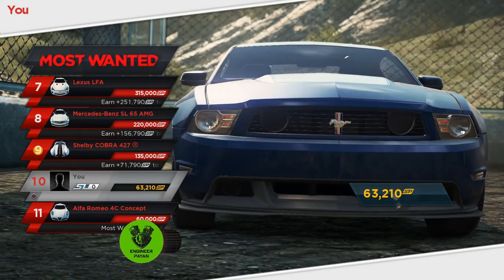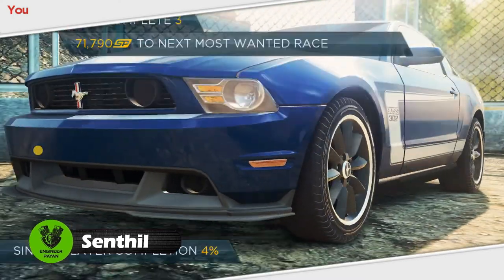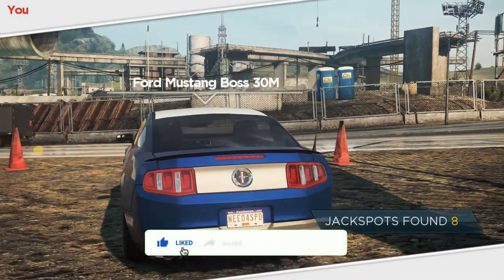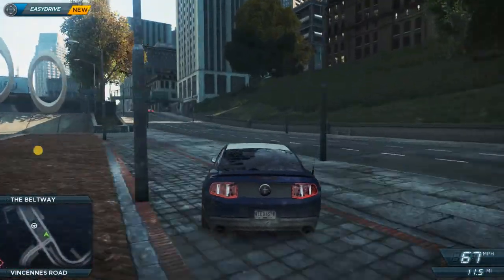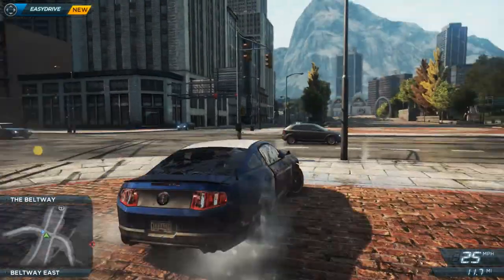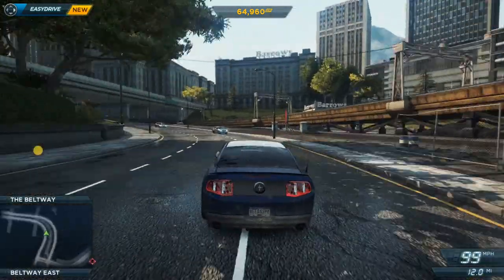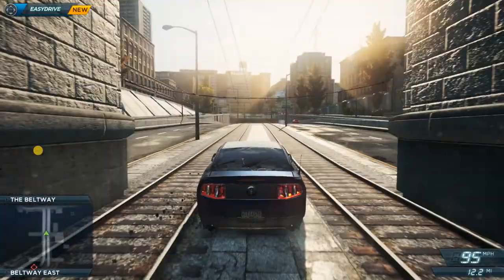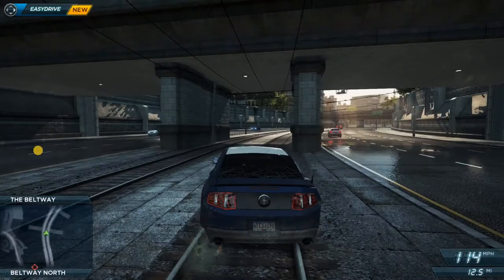⏩Teflon Coating vs Ceramic Coating - Explained in Tamil | Engineer Payan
What is Teflon coating?
Teflon, also known as poly-tetra-fluoro-ethylene (PTFE) is a synthetic fluoropolymer. The renowned brand name of PTFE-based formula is Teflon which is owned by Chemours, a spin-off of DuPont. Teflon is the same thing which is used in household articles like nonstick cookware and pans.

Automotive Teflon coating is an affordable option for those looking to protect their beloved four-wheeled investment. A proper coat of Teflon is usually 0.2 microns thick and can last upto 6 to 8 months. Even more, if taken care. Teflon coating protects your car against scuffs and visibly reduces surface swirl marks.

Is Teflon coating good for my car?
Here’s a top tip!
Buying a new car? Insist on a free Teflon coating. Most dealers offer Teflon coating as complimentary.

Teflon coating is good to have paint protection for your car. Teflon coating not only protects your car from scratches and scuffs but also shields it from road chips, tar, rust, corrosion and environmental impacts. Teflon doesn’t bond with paint at the molecular level but instead acts as a protective layer over the paint. Once applied, this coating reduces circular swirl marks and adds a glossy sheen to the paint surface of the car.

The only setback with Teflon is its durability. Teflon can stay onto the surface up to a period of 6 months. Car coating professionals advise not to wash the car with hard soap or PH heavy detergent, which can wear off the coating.

What is Ceramic coating?
Ceramic coating is a liquid polymer clear coat that is applied over the top coat of the car’s paint. Unlike Teflon, Ceramic coating bonds a the molecular level and adds a hydrophobic layer to the paint surface. This hydrophobic surface acts as a hardened protective barrier that repels dirt, dust, grime and more.

Ceramic Pro, 3M Hypershield, CarPro Cquartz, Calgary are some popular Ceramic coating brands.

Have a look at the video to know more about the ceramic coating.

Ceramic coating also provides weather protection and acts as a shield against dirt, scratch, chemical contaminants coupled with protection against corrosion, oxidation and UV rays. Similar to Teflon, Ceramic coating also provides a glossy shine to your car.

Is Ceramic coating good for my car?
To start with, Ceramic coating is way more long-lasting and sturdier than Teflon. Ceramic coating is basically an additional layer to coating over the paint. It uses nanotechnology to form a second layer which isn’t visible through naked eyes. The particles are so small in size that occupies the spaces between the paint molecules. This makes the vehicle hydrophobic and resistant against a myriad of elements like water damage, rust/corrosion, oxidation and UV rays. If applied properly, Ceramic coating can even last the lifetime of the car.

But,  Ceramic coating comes at a premium price. On average, Ceramic coating falls in the range upwards of ₹20,000 or even higher, depending on the brand. PPF or paint protection film is an affordable alternative for Ceramic coating.

More videos related on engineering concept-

1)How fuel injection system works  in tamil ?

2)how four stroke engine works in Tamil?

3)how air suspension works?

4) carburettor vs fuel injector in tamil